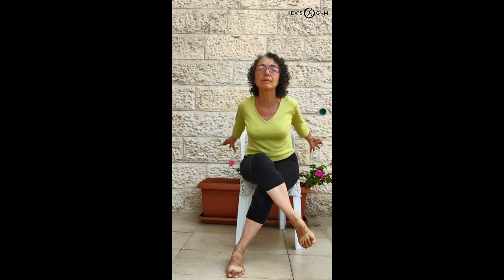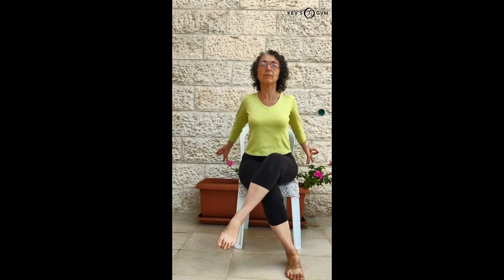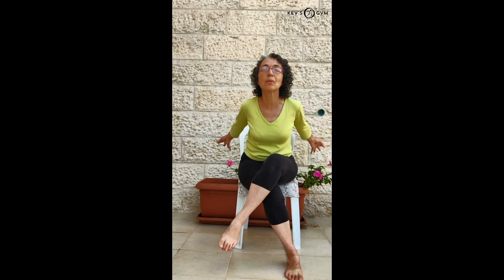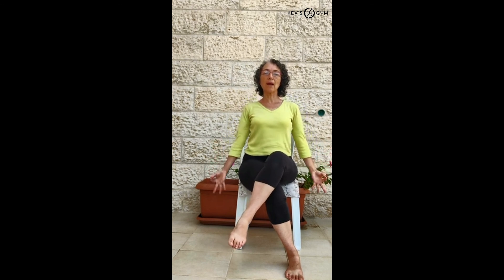Eve Yoga Move Monday 9 26 2022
Happy Yoga Move Monday!

Eve demonstrates Cow's face for today's yoga move. Enjoy!